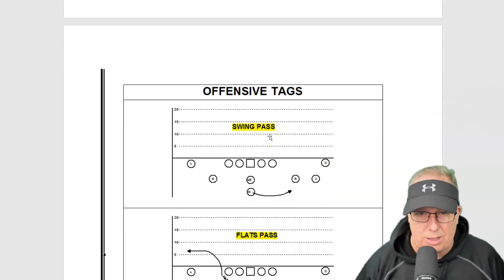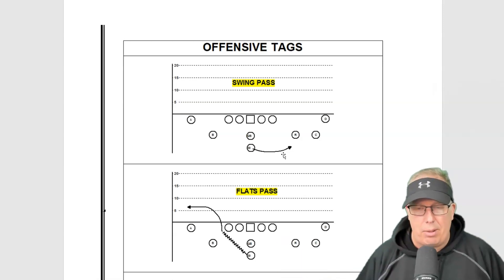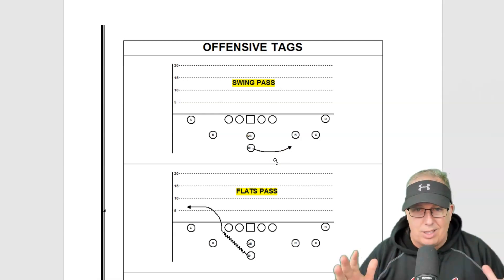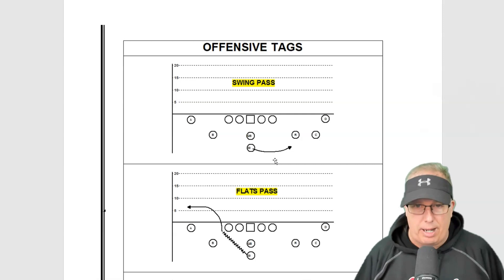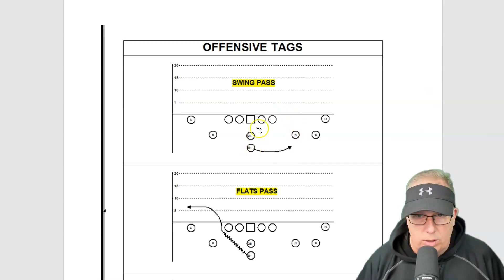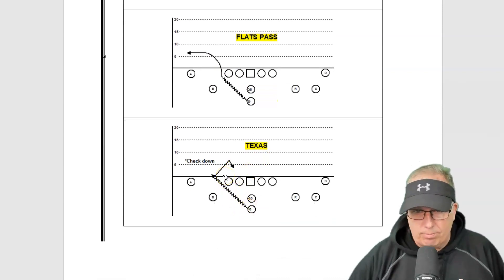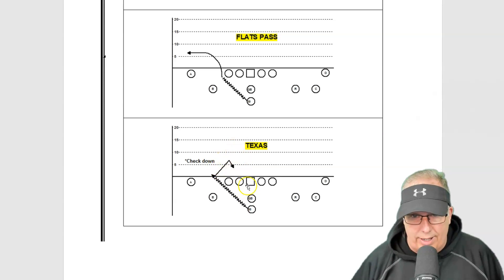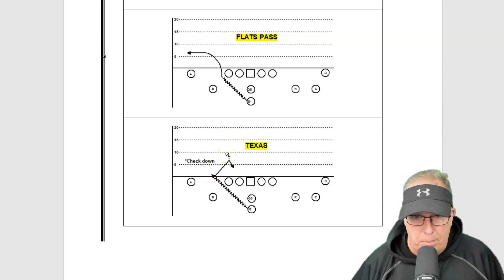Adding Tags to Passing Plays on Offense?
Capital QB’s coach Ron Raymond talks about adding tags to certain play calls in the huddle. Sometimes in a game, you see something that wasn’t there on film and it’s not on the QB wrist band, so you just add the “tag” in the game.

About Coach Ron Raymond
Capital QB’s was founded by 8-time champion Head Coach Ron Raymond of Ottawa, Ontario in June 2011. Coach Ron Raymond has played and coached the Quarterback position in the Ottawa area for over 30 years and has helped developed hundreds of amateur and university quarterback and players since he started the school in 2011.

Career Highlights
8-Time Regular Season and Playoff Championships Wins
4-Time City & Provincial Coach of the Year
International QB Coach Team Canada 2012
Ottawa Gee Gees QB & Receiver Coach
Ontario Prospect Challenge (OPC) GM 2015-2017

Leadership and discipline:
Coach Raymond served 5 years (90-95) in the Canadian Armed Forces and was the recipient of the “Commandant Shield”, awarded to the top recruit during 10 weeks of basic training.